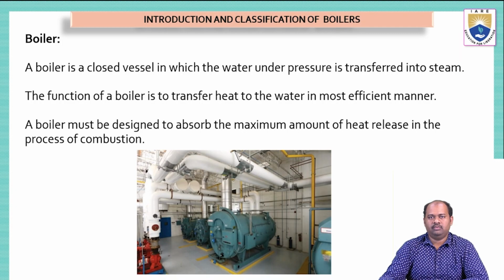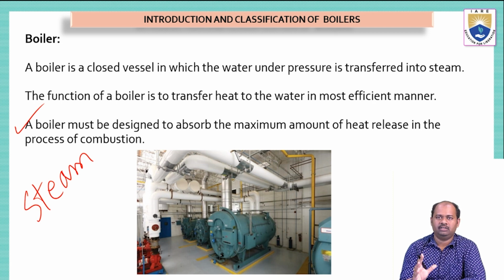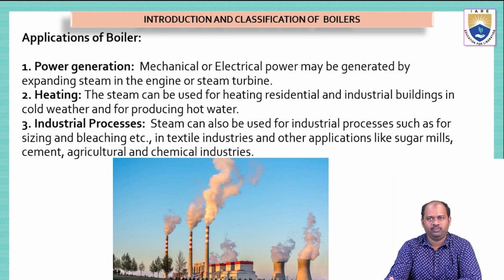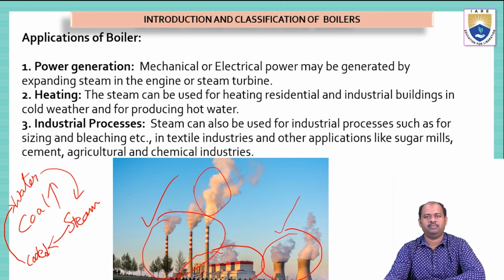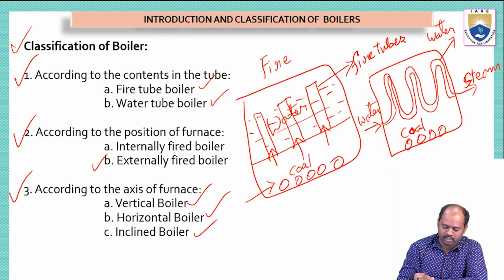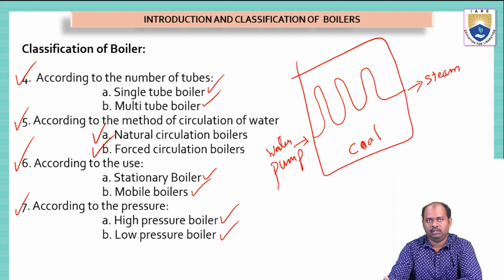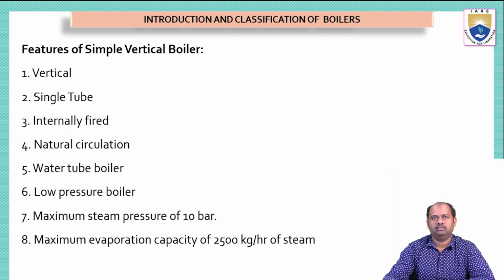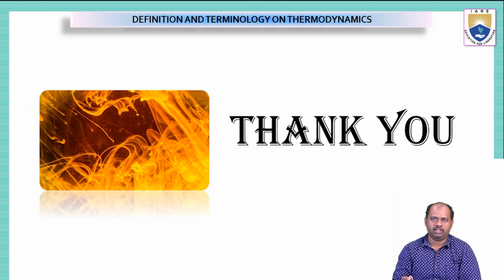Introduction and Classification of Boilers by Mr. D Atchuta Ramacharyulu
Introduction and Classification of Boilers by Mr. D  Atchuta Ramacharyulu | IARE

Telangana, India.